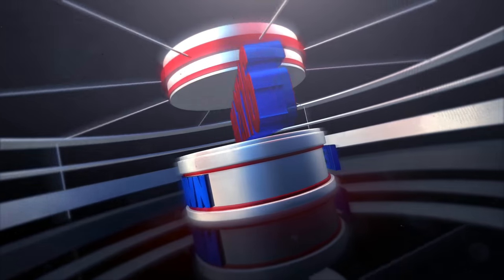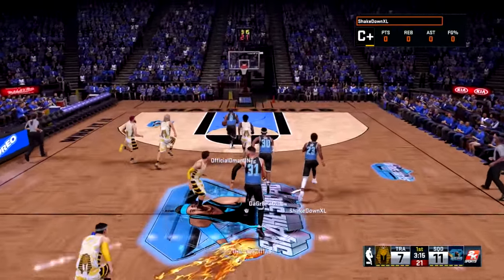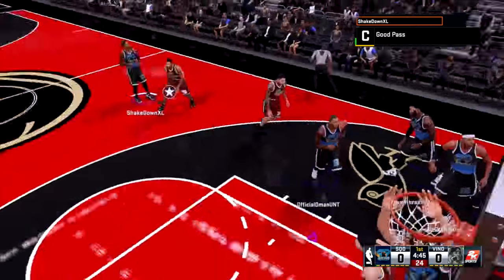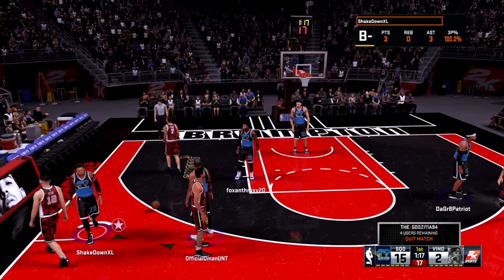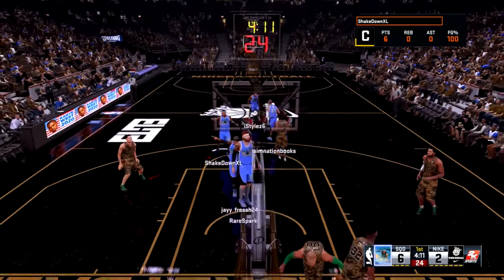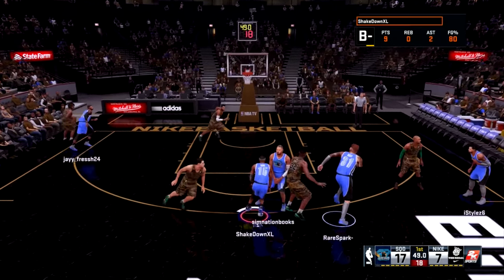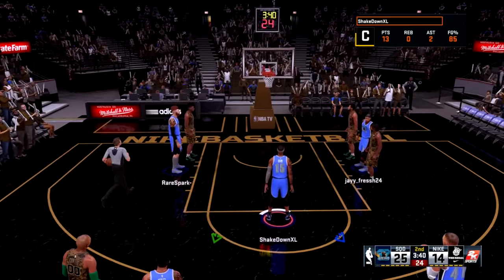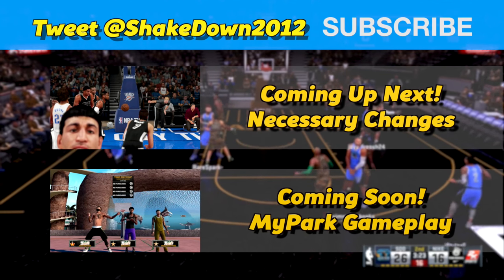NBA 2K16 NEWS (Ep15) - Patch 3: Away Jerseys, Charge Cheese, SOCKS, & Auto Hesitations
NBA 2K16 NEWS Patch 3 Update: Away Jerseys, No Charge Cheese, SOCKS, & No Auto Hesitations. ShakeSquad Pro-Am Gameplay

★MyPlayer 6'5 189lb SG★
★JumpShot -  J. Harden
★Crossover - #2
★Hesitation - #4

The instrumental is  Dj Premier's BUM BUM BUM which is in game music from NBA 2K16. Uploaded by Jordan23Goat

★ ShakeDownXL - PSN
★ ShakeDownXL - Steam